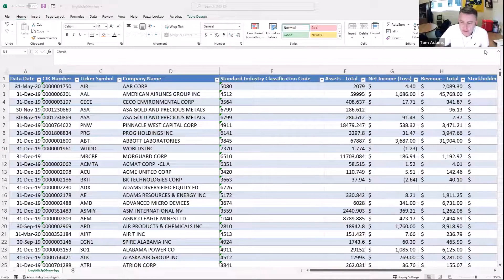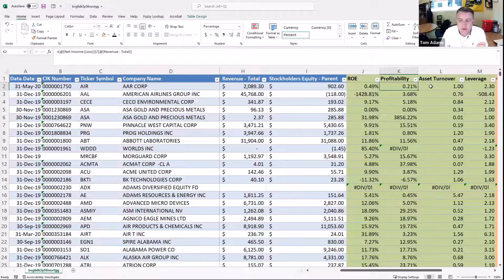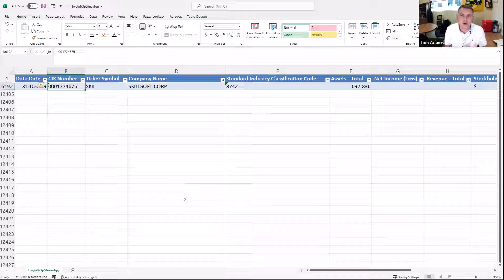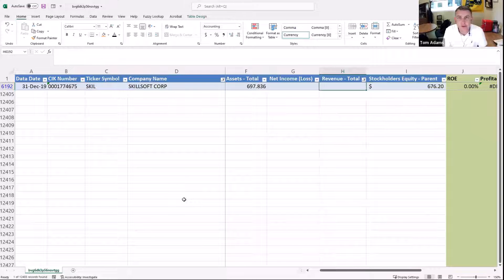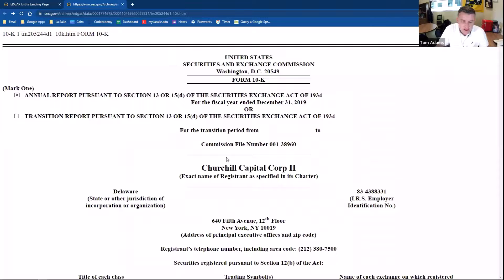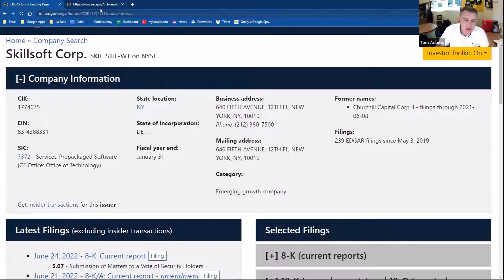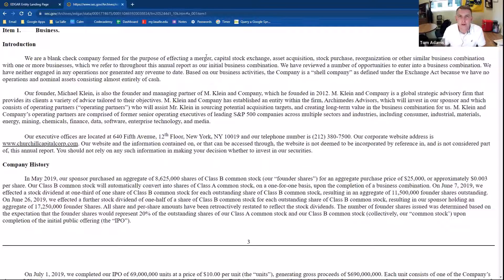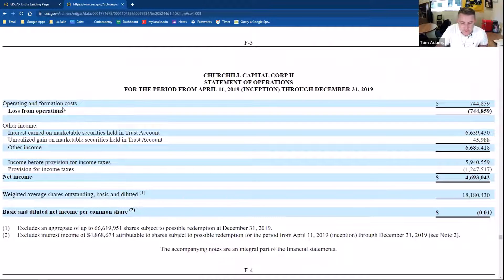Episode 8: Accounting Data - How to Handle Missing Data Points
In this video we discuss how to handle missing data points when performing accounting data analytics.